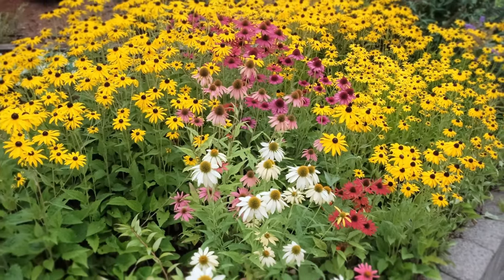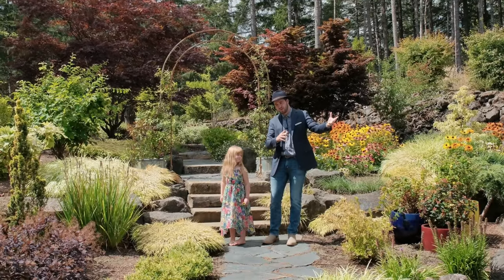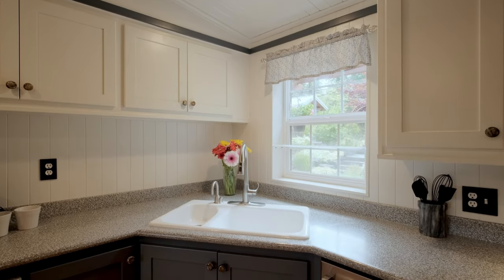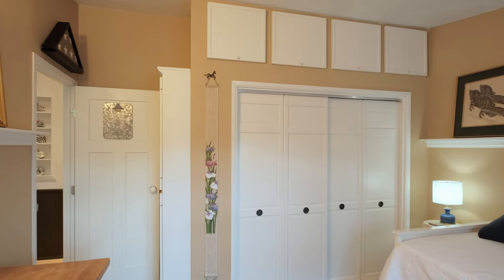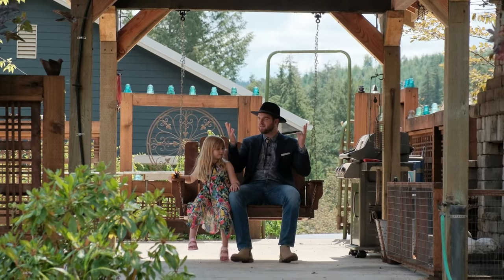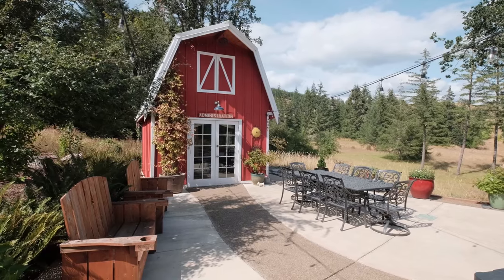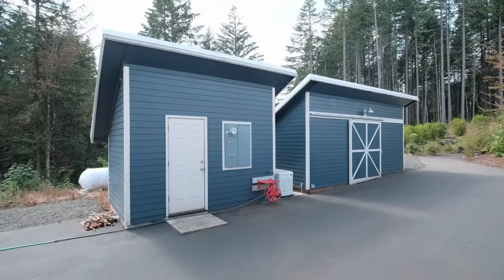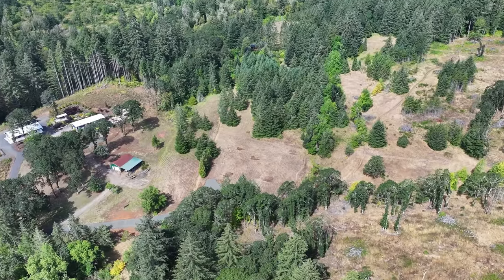24139 Old Peak Rd Philomath, OR AGT Lot Line Update